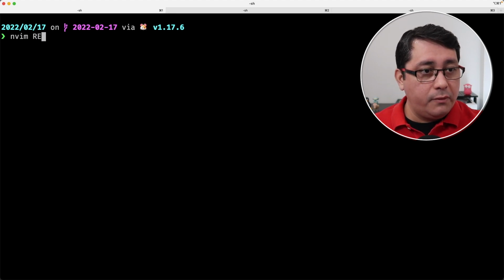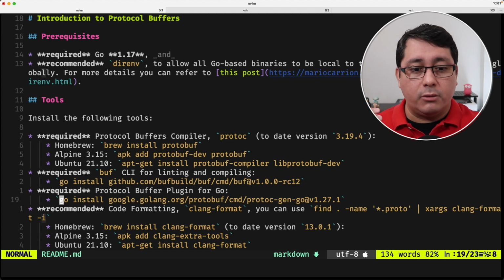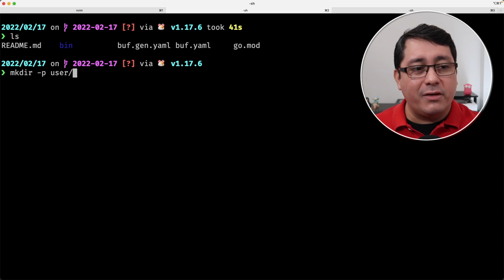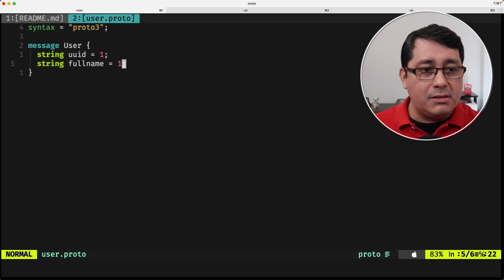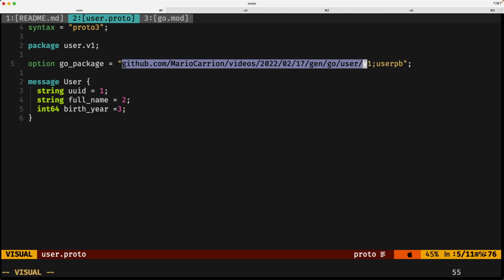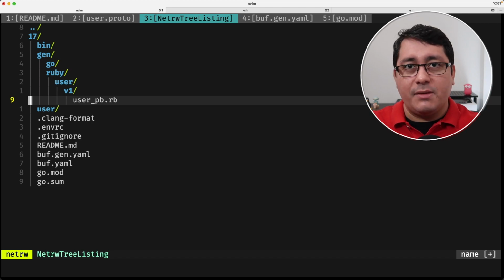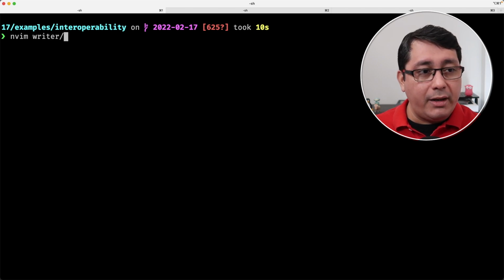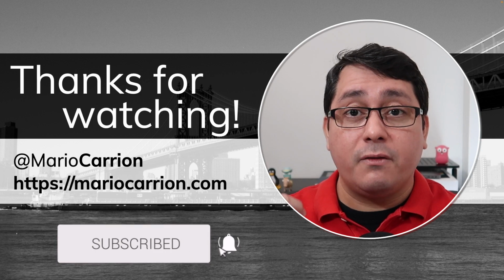Introduction to Protocol Buffers (gRPC Tutorial using buf) with Golang/Ruby Examples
Welcome to this System Design video in Golang, in this video I introduce Protocol Buffers to you, the basics required for starting to use it with Golang, including relevant tools like a linter called "buf" and a formatting tool called "clang-format".

== What are Protocol Buffers?

Protocol Buffers, also known as Protobuf, is a data format used to serialize structured data. It can used by programs to communicate with each other over a network or for storing data. It uses an interface description language that describes the structure of some data and includes a collection of program to generates source code from that description.

== What Programming Languages are supported by Protocol Buffers?

== Relevant links

== Socials

00:00 - Start
00:12 - What are Protocol Buffers (protobuf)?
00:31 - What are the Programming Languages supported by Protocol Buffers (protobuf)?
00:56 - What are the alternatives to Protocol Buffers (protobuf)?
01:31 - Example of Protocol Buffers (protobuf) using Go/Golang
03:14 - Using buf to manage Protocol Buffers (protobuf)
04:36 - Working with Protocol Buffers (protobuf) with buf
06:16 - Linting Protocol Buffers (protobuf) with buf
07:34 - Types in Protocol Buffers (protobuf)
08:12 - Options in Protocol Buffers (protobuf)
08:57 - Generating Protocol Buffers (protobuf) code using buf
10:29 - Formatting Protocol Buffers (protobuf) using clang-format
11:46 - Interoperability example using Protocol Buffers (protobuf) in Go/Golang and Ruby
13:48 - Conclusion

■ Amazon Shop 🛒
■ Technical/Non-technical Books - Recommended by Mario Carrion 📚